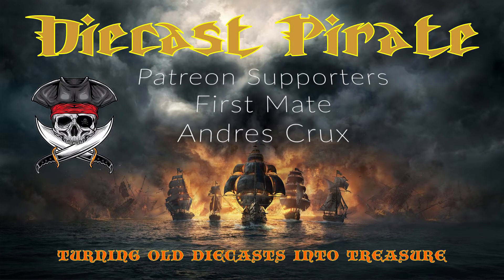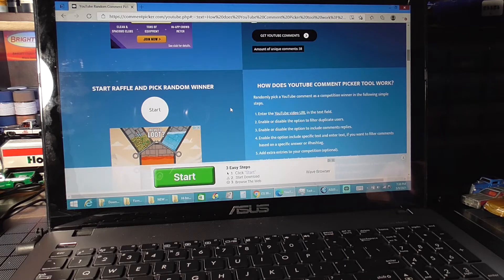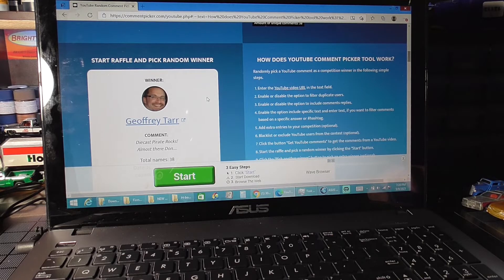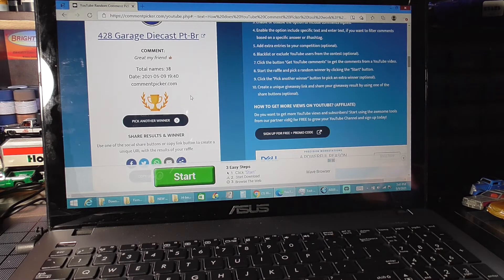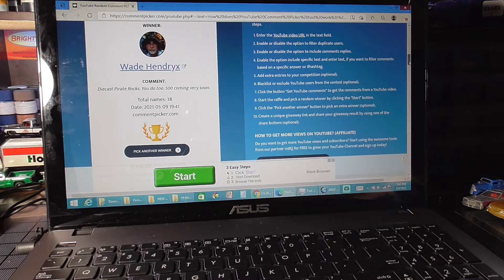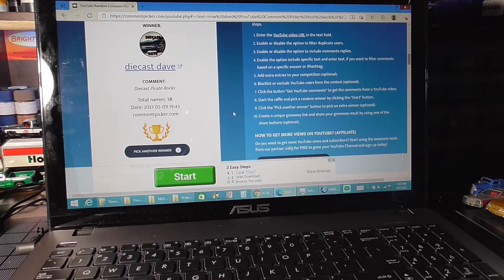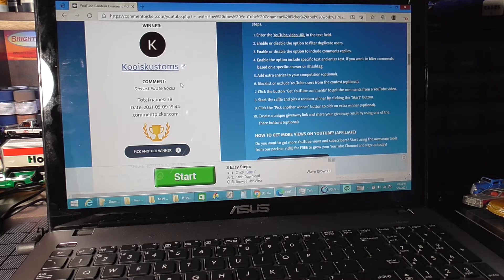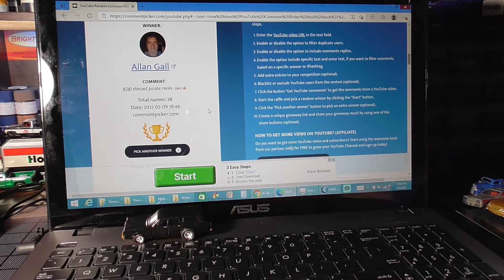300 Subscriber Prize Drawing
Yay! It's finally time to show you guys some love, here we go.

Second put in the subject line 300 winner, or 300 prize winner, just something to let me know what the email is about.

Third, if you are a previous winner, or we have traded cars, I already have your address so you don't have to send me your address, but send me an email anyway just for fun 😃

Forth, I am drawing three alternate winners, for some reason I had a hard time coming up with the word alternate while recording, and yes it's all real time with no cuts, so you get to see me stumble over my words a lot lol If you are an alternate winner put 300 alternate in the subject line.

Fifth, I am going to give 72 hours for a response, If I have not heard from you by then, your prize is going to one of the alternates, if for some reason more than three prizes are not claimed, I will do another drawing off camera. I don't like doing that because then I have prizes just sitting here and I want to focus on the cars and videos.

Sixth, you guys are the best and thank you for all of your wonderful support.

If you are new to the channel check out the Subscriber's Choice, voting is open for the June build.

Subscription goals and prize drawings:

500  The prizes will be announced when we are almost there.

750  The prizes will be announced when we are almost there.
1000 A big prize for the 1000 drawing will be announced at 500, the rest will be announced when we are almost there.

I'm not making any money off of this, and most likely never will, the awesome people who support me get to be listed in my videos and get sneak peeks of works in progress and upcoming builds.

My regular weekly video schedule is:
Sundays: Alternating New Arrivals and Off The Hook.
Wednesdays: What's In The Case release time is 6pm est.

Upcoming community builds

May 09 Build Off With Matchbox Mark and 2AHD Cat
May 15 Diecast Mafia Shop Trucks
May 18 Redline Restoration with The Three Blind Mice
May 29 Race Car hosted by Diecast Graveyard
May 31 The Four Horsemen
May 31 Three Blind Mice Boneshaker

June 06 Mike's Mods And Customs 40 Ford Coupe
June 15 To Be Announced
June 21 Ferrari Jay's Girl's Birthday
June 24 Build Off With Matchbox Mark Mustangs
June 25 My Willys Invitational
June 30 Four Horsemen

July 24 Cadillac Seville Build Off With Flying Valiant and Jays Diecast Customs

I want to thank each and every one of you for taking the time to Watch, Like, yep I said Like lol and Comment on my videos, you guys are the best and thank you for getting this channel to over 300 subs, the sky is the limit.